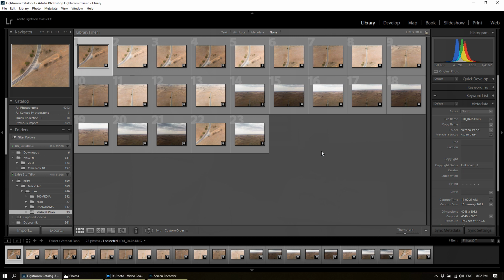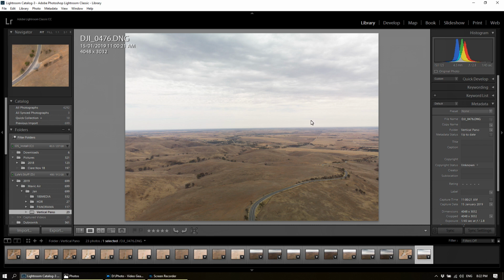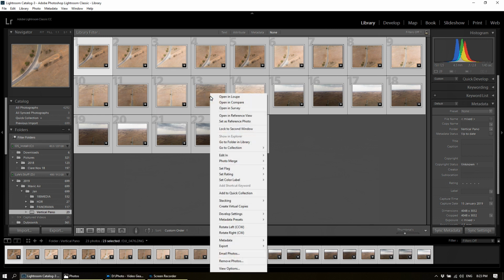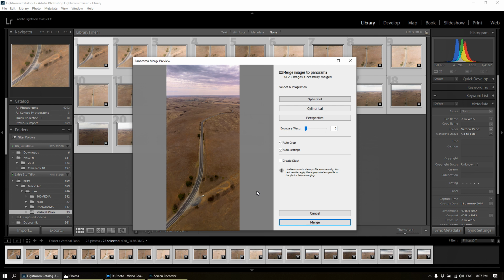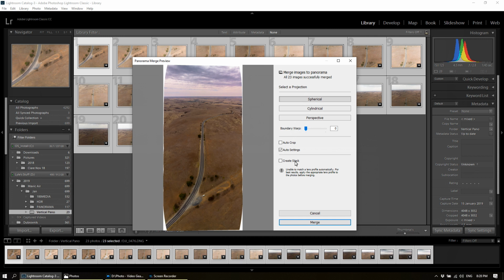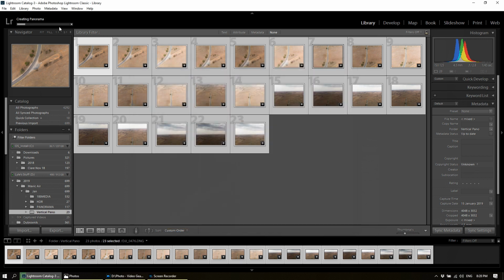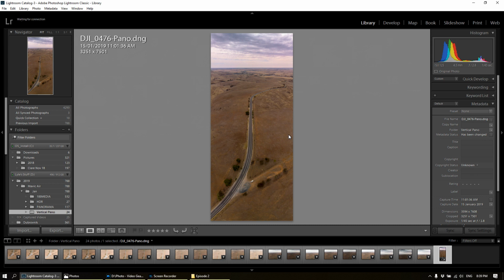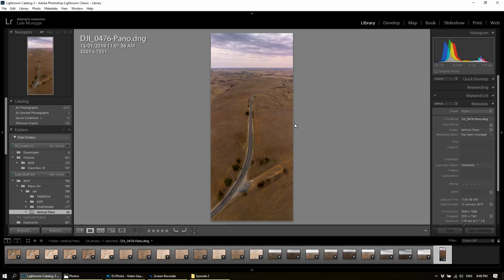Five Minute Friday - Vertical Panorama - DJI Mavic Air - EP02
Produced by Darknstormy Images

THE GEAR I USE:
Digital SLR: Canon EOS 7D MKii
Lens: 10-22mm EFS, 18-200 EFS, 100-400mm EF
Mirrorless: Olympus OM-D E-M5 MKii
Mirrorless2: Sony A6300
Action Cam: GoPro Hero 4+ Black
Action Cam2: Gopro Hero 5 Black
Big Drone - DJI Phantom 4 Pro
Little Drone - DJI Mavic Air
Tripod: Manfrotto MT294A4, Head:804RC2
Monopod: Manfrotto 681B